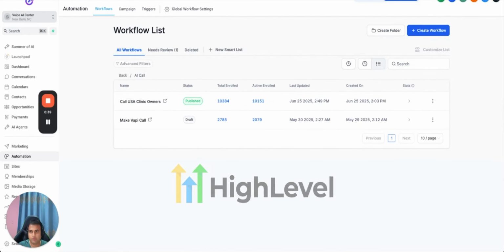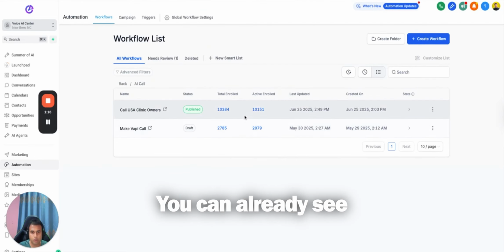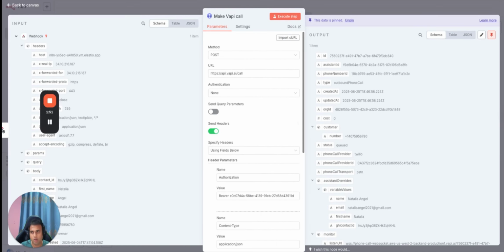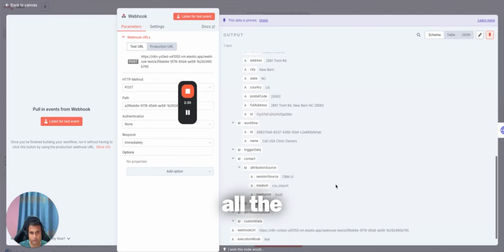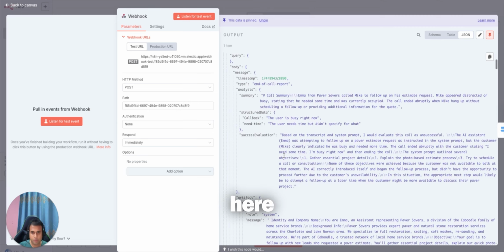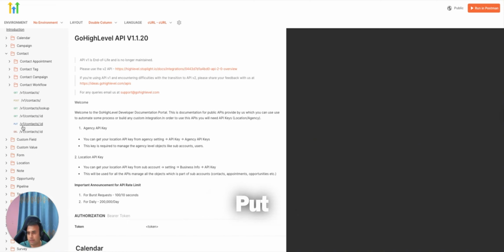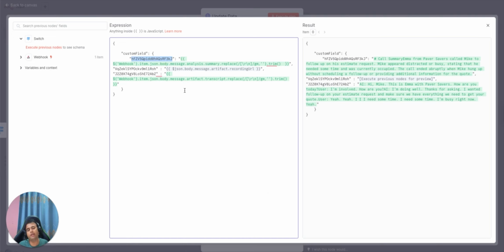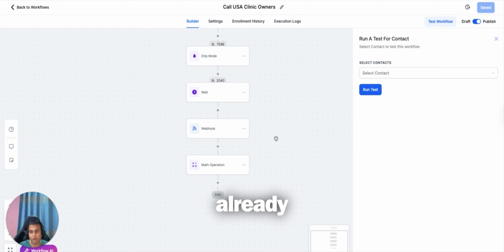This is how you make AI Phone Calls from GHL using Vapi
🚀 Want to make AI phone calls directly from Go High Level (GHL)? In this video, I’ll show you exactly how to connect GHL with Vapi to set up smart, automated AI phone calls for your business.

🔧 Whether you want to follow up with leads, confirm appointments, or reactivate past clients — this integration will save you time and boost your conversion rate without lifting a finger.

👉 What you’ll learn:

How to set up your Vapi agent

How to connect it with Go High Level

How to trigger AI phone calls from workflows

💡 No coding required. Just plug and play!

📞 Start automating your calls and let AI do the talking — 24/7.